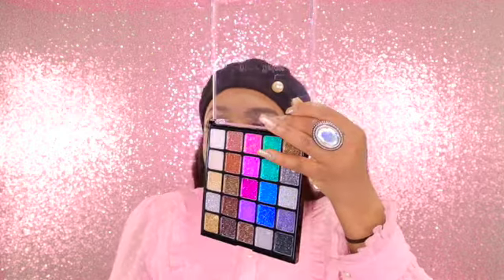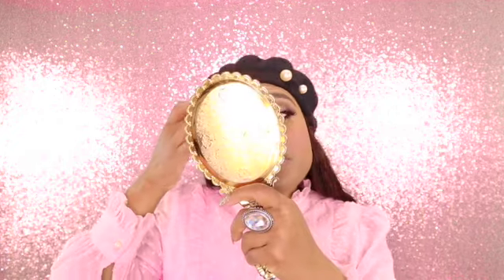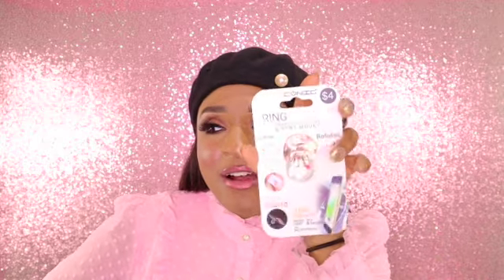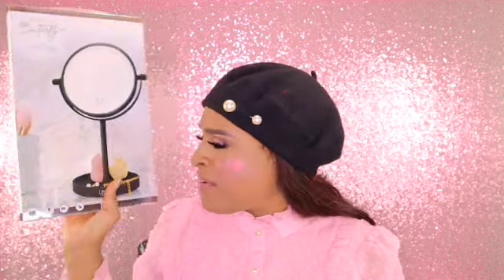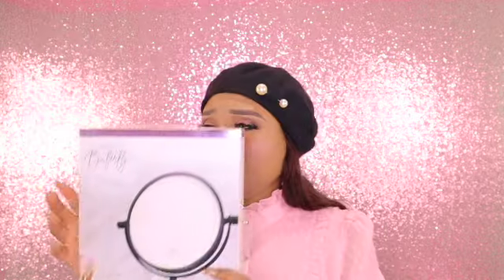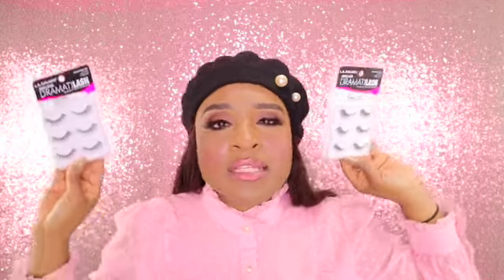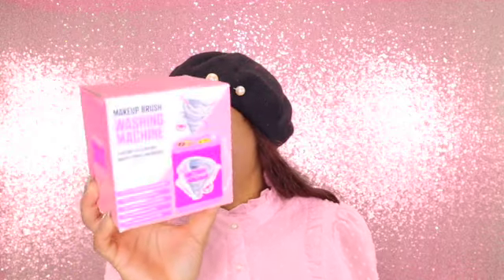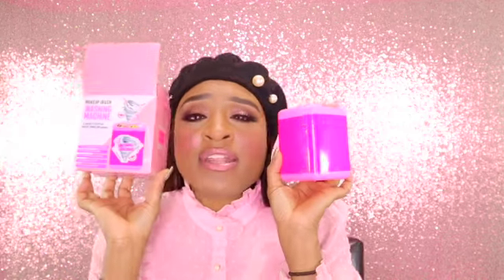FIVE BELOW BEAUTY BARGAINS| $5 AND UNDER!!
Hi Guys,❤️

Today I'm sharing my  beauty shopping Haul from FIVE  BELOW store!!! !!! I love finding cheap beauty bargain deals!! If you'd like to see what I got feel free to watch this video!!!